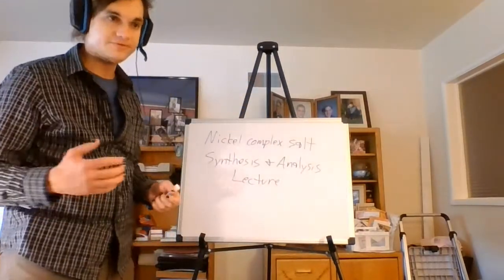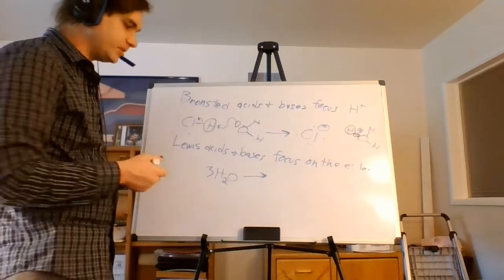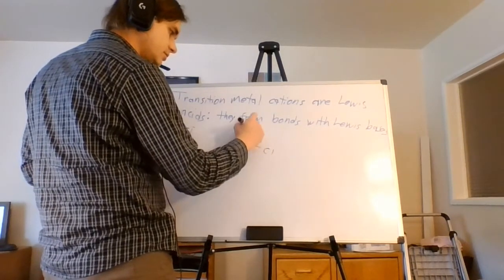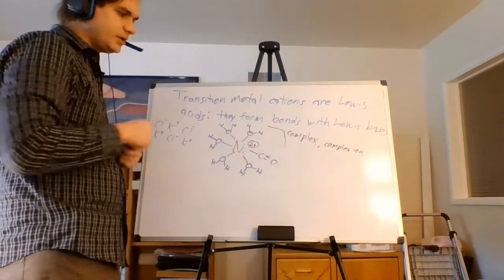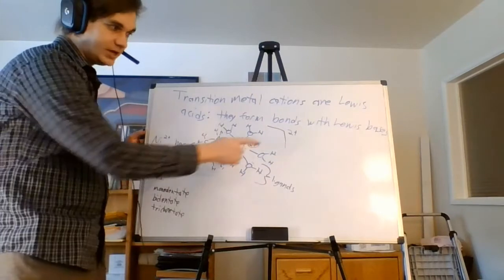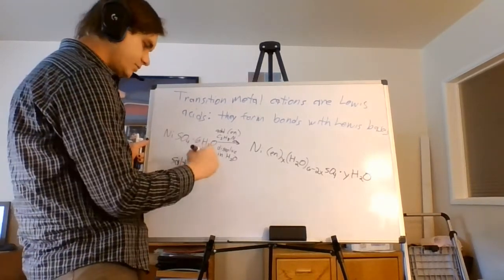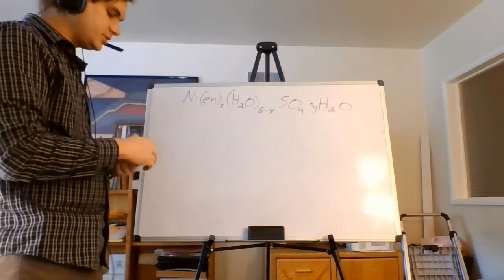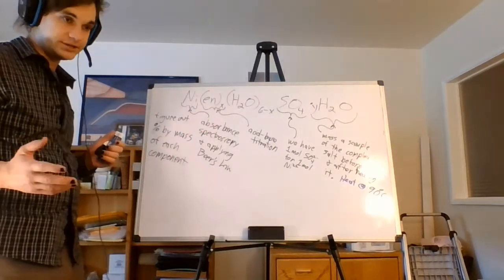Ni Complex Salt Overview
This is the overview and intro for the synthesis and analysis of the nickel complex salt that we're supposed to be synthesizing and analyzing in the lab over the course of the rest of this semester. I was going to include discussions of how to do the titration, dehydration, and absorbance experiments here, but I decided that would make the video too long. I'll upload those later, along with the videos of the actual experiments and the data files from those experiments. This is for General Chemistry I, Chem 200.